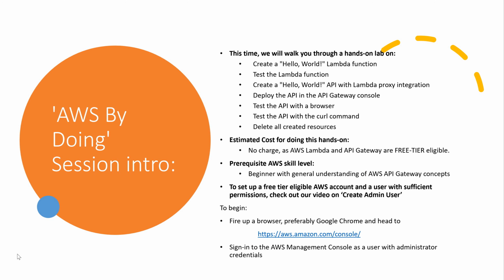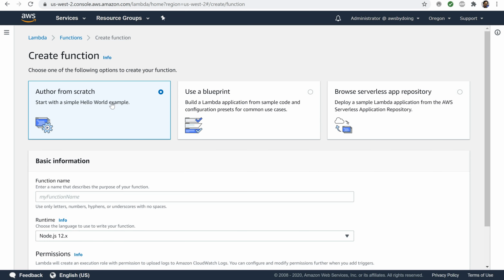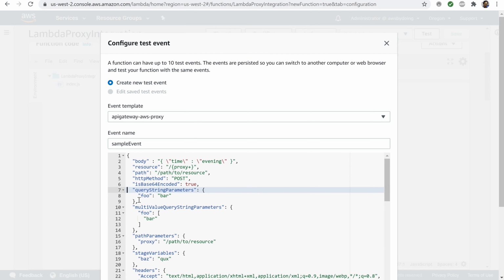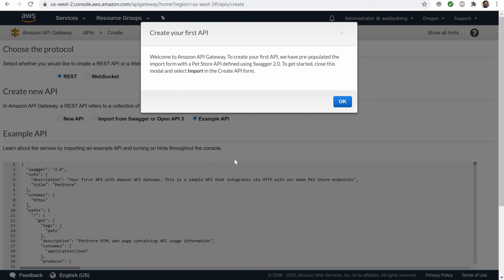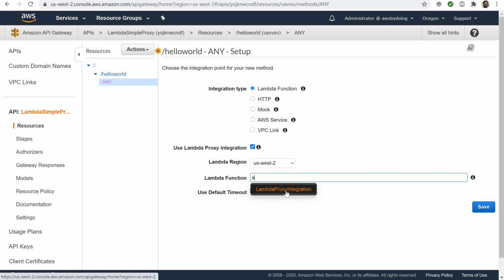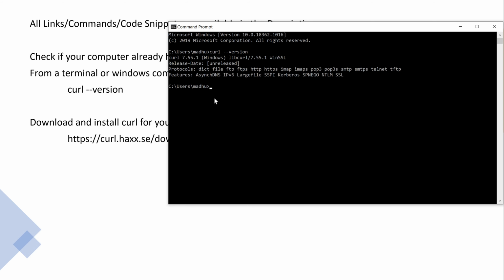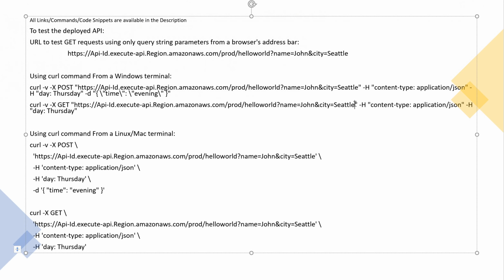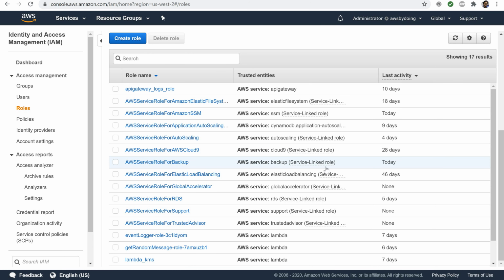AWS Lab API Gateway | AWS Hands on | AWS DIY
This is a hands-on lab on: API Gateway

Create a "Hello, World!" Lambda function
Test the Lambda function
Create a "Hello, World!" API with Lambda proxy integration
Deploy the API in the API Gateway console
Test the API with a browser
Test the API with the curl command

Link to AWS documentation:

Commands/Code Snippets:

//LambdaProxyIntegration Function Begin
//replace ] with greater than

'use strict';

exports.handler = async (event) =] {
    let name = "you"; let city = 'World'; let time = 'day';
 let day = ''; let responseCode = 200;

    if (event.queryStringParameters && event.queryStringParameters.name) {
        name = event.queryStringParameters.name; }

    if (event.queryStringParameters && event.queryStringParameters.city) {
        city = event.queryStringParameters.city; }

    if (event.headers && event.headers['day']) {
        day = event.headers.day; }

    if (event.body) {
        let body = JSON.parse(event.body)
        if (body.time) time = body.time; }

    let greeting = `Good ${time}, ${name} of ${city}.`;
    if (day) greeting += ` Happy ${day}!`;

    let responseBody = {
        message: greeting,
        input: event   };

    let response = {
        statusCode: responseCode,
        headers: { "x-custom-header" : "my custom header value" },
        body: JSON.stringify(responseBody) };

    console.log("response: " + JSON.stringify(response))
    return response;
//LambdaProxyIntegration Function End

//Sample event for LambdaProxyIntegration function: Begin
 "queryStringParameters" : {
  "city" : "Seattle",
  "name" : "John"
 "headers" : {
  "day" : "Thursday"
 "body" : "{ \"time\" : \"evening\" }"
//Sample event for LambdaProxyIntegration function: End---

All Links/Commands/Code Snippets are available in the Description
To test the deployed API:
URL to test GET requests using only query string parameters from a browser's address bar:
Using curl command From a Windows terminal:

curl -v -X POST " -H "content-type: application/json" -H "day: Thursday" -d "{ \"time\": \"evening\" }"

curl -v -X GET " -H "content-type: application/json" -H "day: Thursday"

Using curl command From a Linux/Mac terminal:

  -H 'content-type: application/json' \
  -H 'day: Thursday' \
  -d '{ "time": "evening" }'

  -H 'content-type: application/json' \
  -H 'day: Thursday'